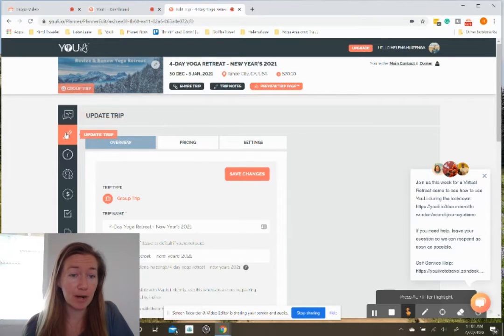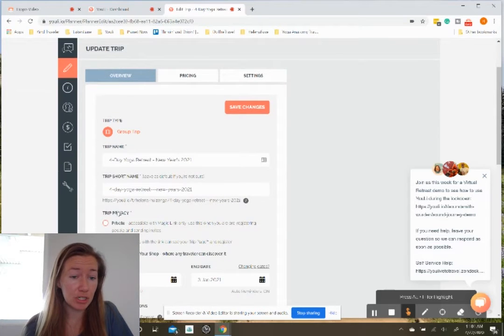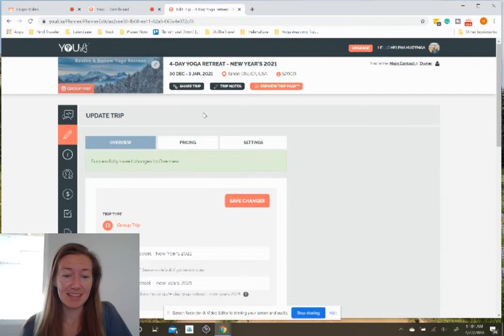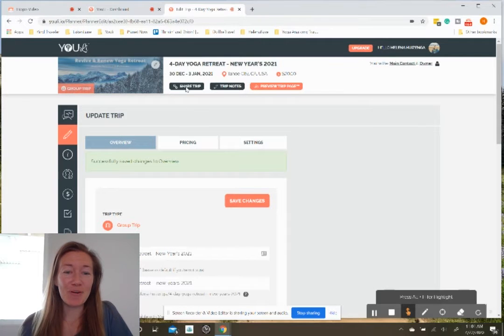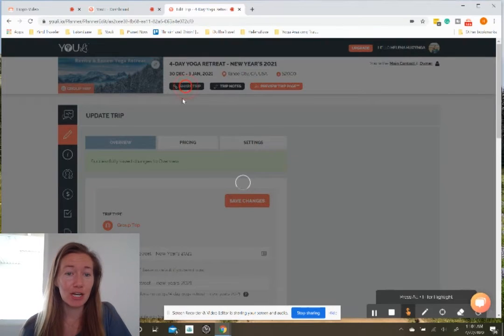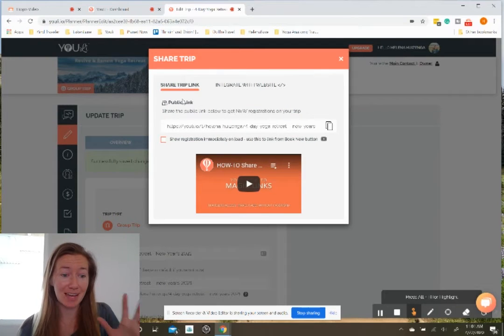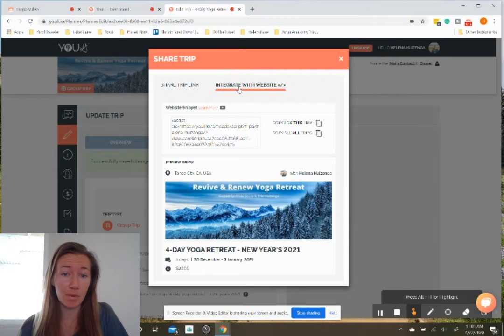How To list a trip in your shop and embed your shop on your website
Learn how to list a trip so it shows up in Your YouLi Shop and also how to embed Your YouLi Shop on your personal website so all of your trips will update automatically.

If you are part of a marketplace, search our channel for instructions on how to list on the partner marketplace (like Transformational.travel)